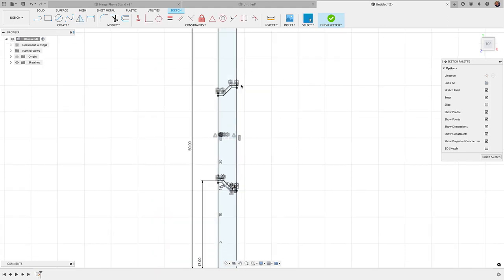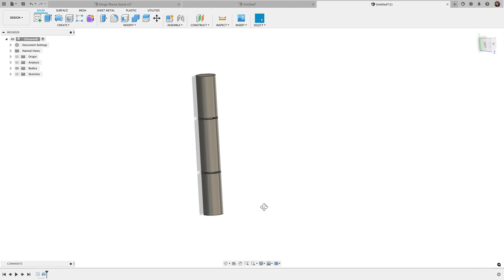Print in Place Hinge in Fusion 360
In this tutorial I go over a design technique to create successful print in place hinges in Fusion 360.  We design and 3D a quick minimalistic phone stand but you can use this technique for a variety of projects. Enjoy!